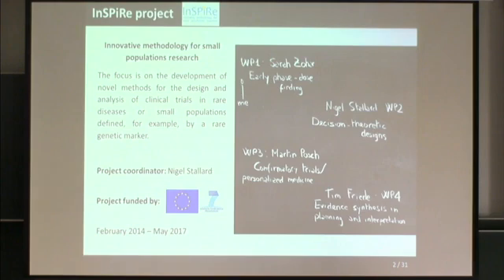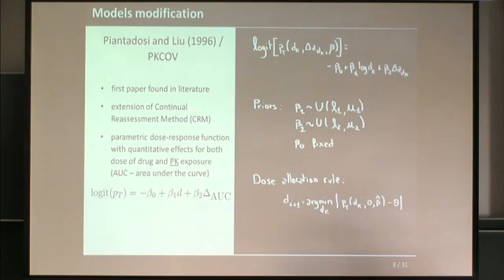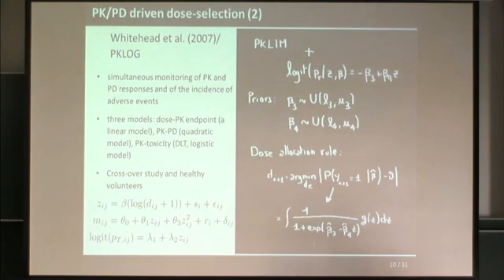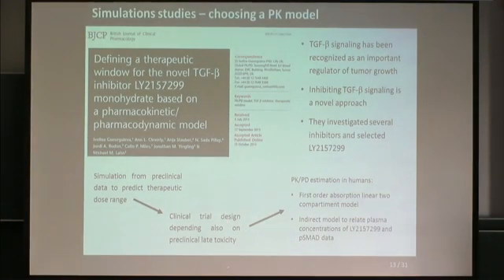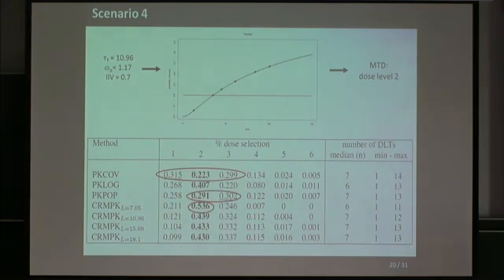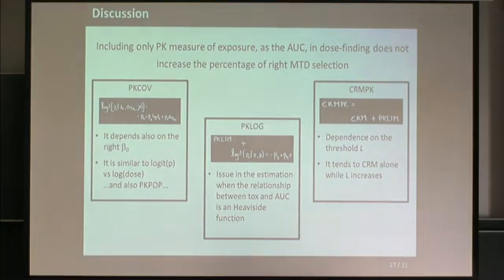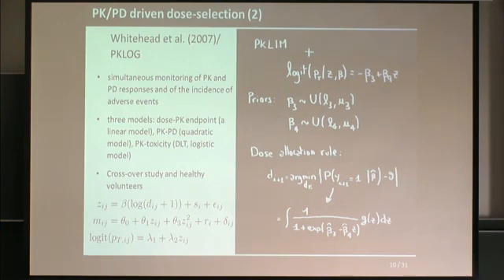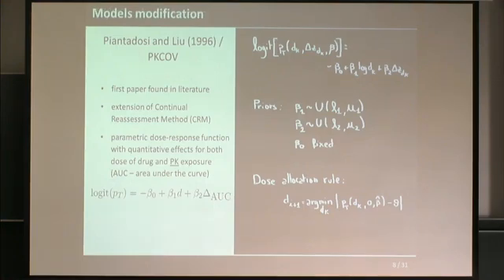Multiple Speakers | Incorporating pharmacokinetic information in phase I studies in small...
Title: Incorporating pharmacokinetic information in phase I studies in small populations
Speakers:
Date: 7th Jul 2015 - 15:00 to 15:30